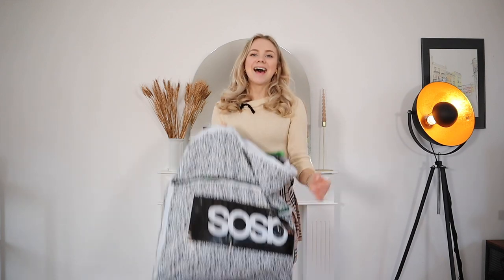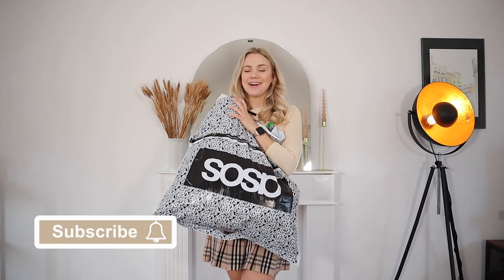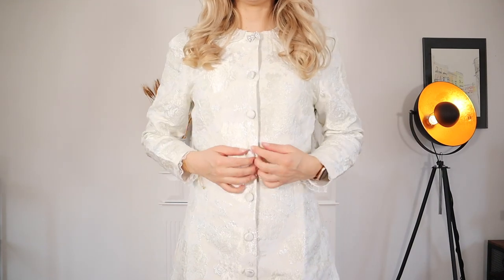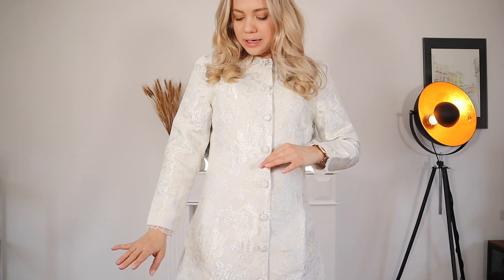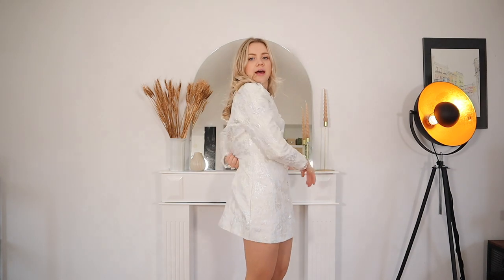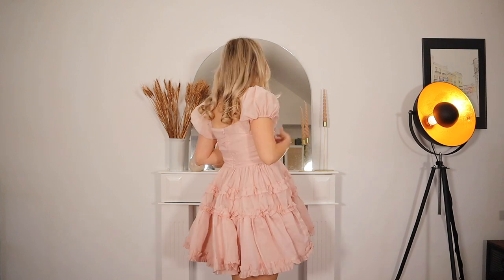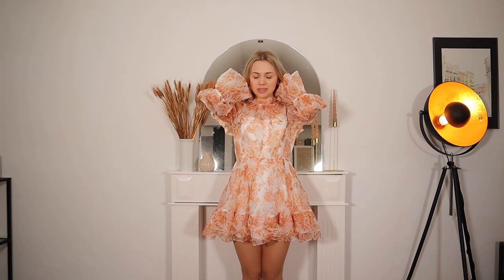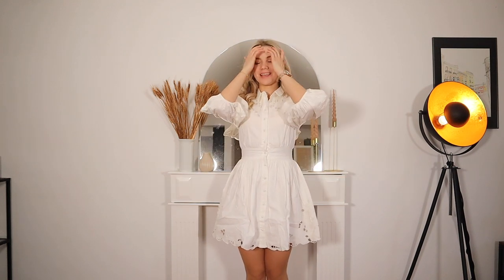Asos Spring Try on Haul | Girly Spring Fashion Haul | Anna's Style Dictionary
Welcome to Anna's Style Dictionary! In this video, I'm excited to share my ASOS Spring Try-On Haul featuring the latest trends in girly spring fashion. If you're looking for some inspiration for your spring wardrobe, then you've come to the right place.

In this haul, I'll be showing you my favorite ASOS pieces that are perfect for a girly girl clothing haul. From cute and flirty dresses to stylish tops and bottoms, I've got you covered. I'll also be trying on all of the outfits to give you an idea of how they look on my body.

Whether you're looking for a new ASOS summer dress haul 2022 or planning ahead for spring fashion haul 2023, this video has it all. I've included a range of items that are perfect for any occasion, whether you're going out with friends or just running errands.

So sit back, relax, and enjoy this ASOS haul.

LINKS
Dream Sister Jane Tailored Dress
Miss Selfridge pelmet boucle mini skirt in pink and white check
Miss Selfridge oversized military boucle blazer in pink check
Miss Selfridge broderie victoriana blouse in pink
Urban Revivo pleated mini skirt in white
Urban Revivo zip front mini dress
Dream Sister Jane Bridesmaid short sleeve organza puff mini dress
ASOS EDITION cutwork embroidered puff sleeve mini dress
ASOS DESIGN Hourglass denim mini dress
Forever New bubble sleeve organza mini dress in apricot

Anna 💖

* NB: The links above may be affiliate links, so if you decide to buy something after being inspired by me and via one of these links, I may receive a little commission as a thank you!
You, the customer, won't notice any change at all, yet the company could pay me a tiny bonus through rewardStyle.